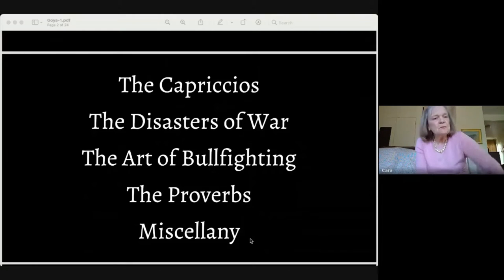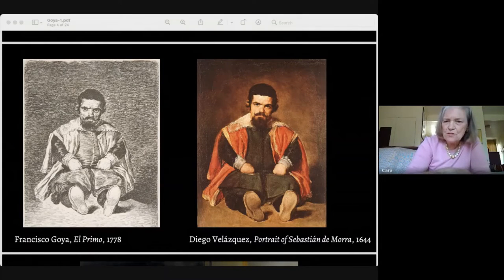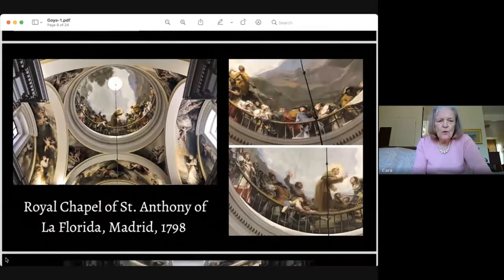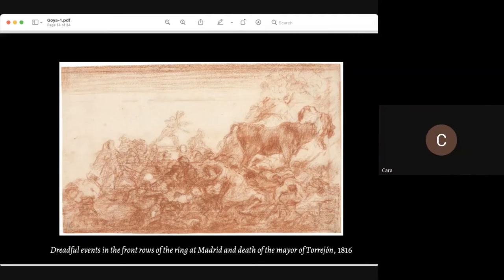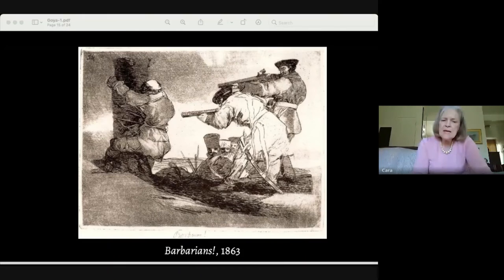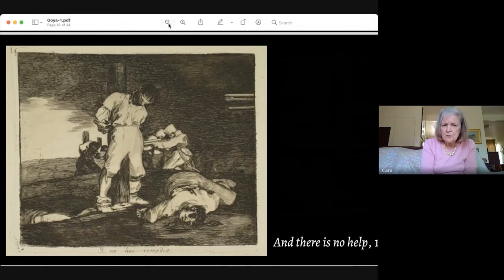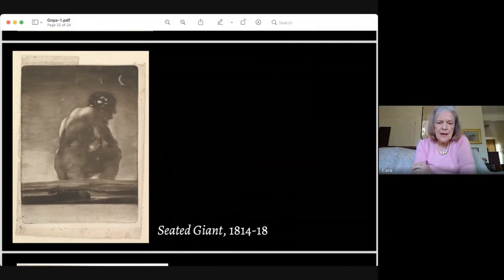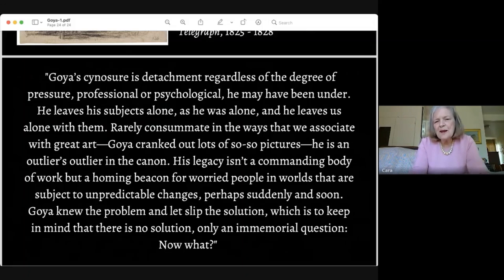Show and Tell Goya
Cara Wells describes what she finds rewarding in Francisco Goya's artwork, the latest installment of a program co-hosted by the Senior/Community Center and the Bainbridge Island Museum of Art's Creative Aging program. Facilitated by Anika Tabachnick, Creative Aging Program Associate.